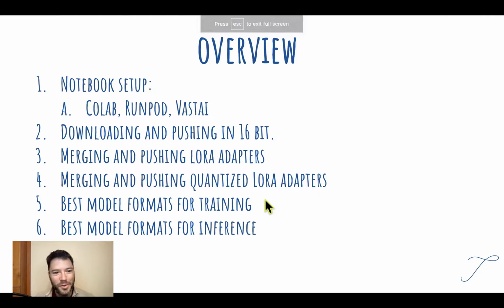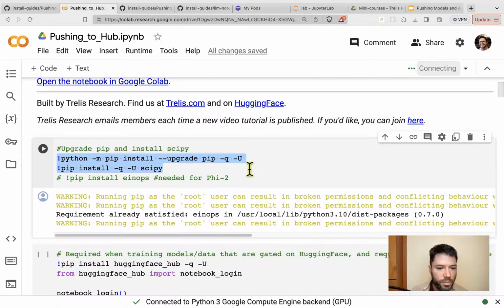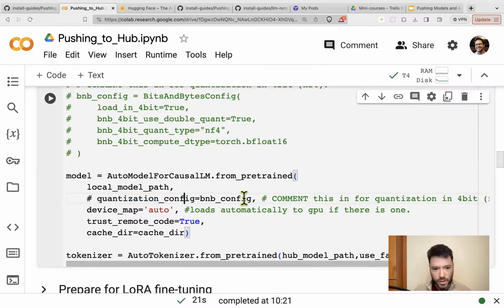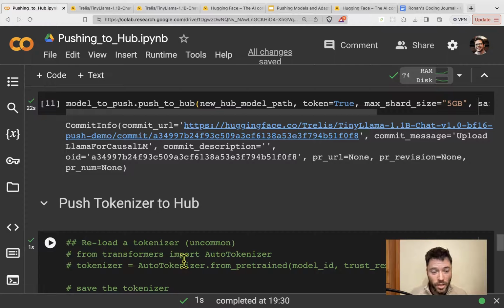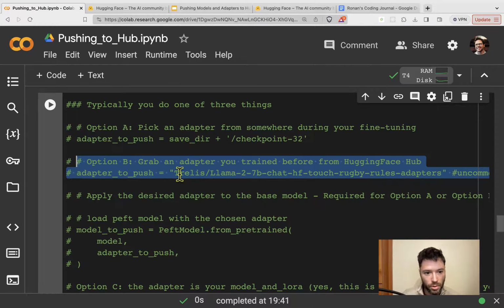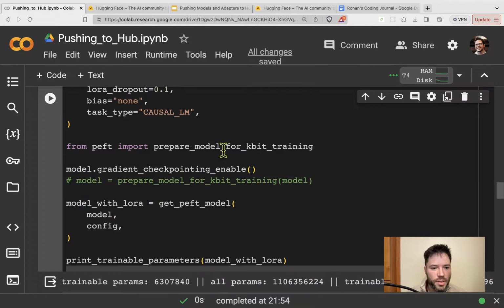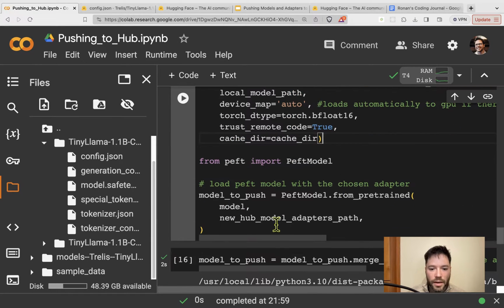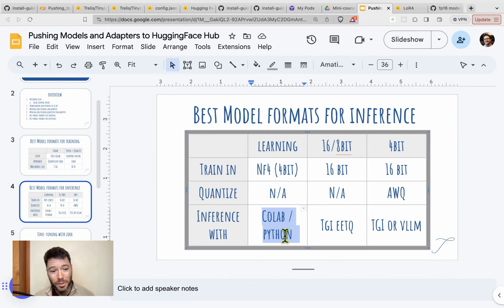Pushing Models and Adapters to HuggingFace | Free Notebook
for ADVANCED fine-tuning resources!

Chapters:
0:00 How to push models to hugging face?
0:15 Video overview
1:00 LLM Notebook Setup
2:49 Runpod Fine-tuning Setup
4:39 Vast AI Fine-tuning Setup
5:45 Downloading and loading models
8:58 Push 16-bit models to hugging face
18:59 Merging and Pushing LoRA adapters to HuggingFace
29:30 Merging and Pushing QLora (quantised) models to HuggingFace
39:33 Best model format for training
40:49 Best model formats for inference
44:12 Free and advanced resources
44:42 How to get video/model updates